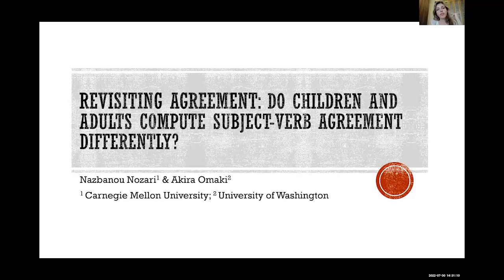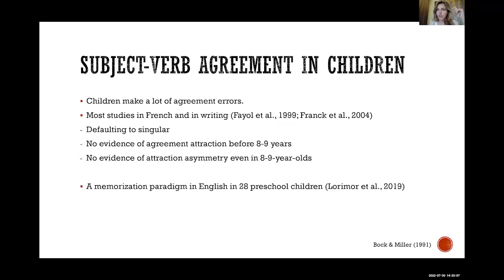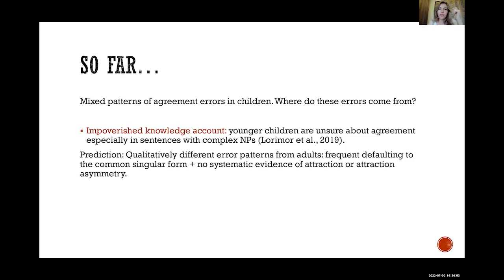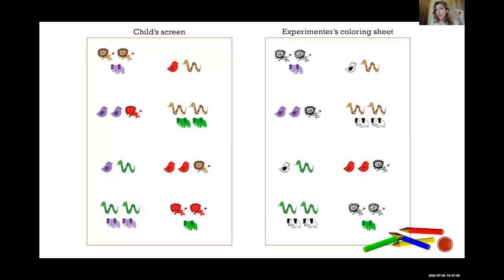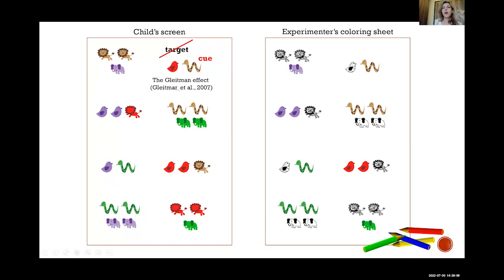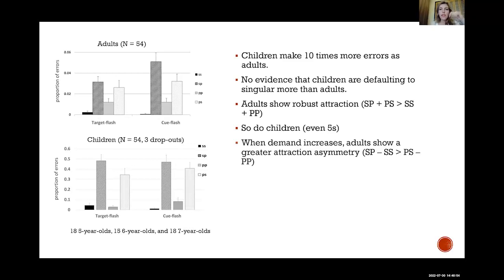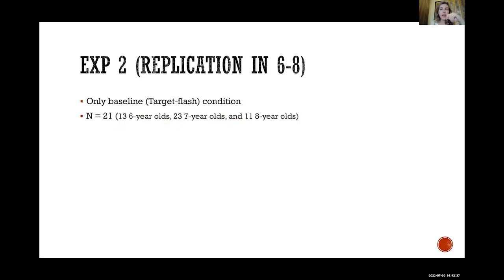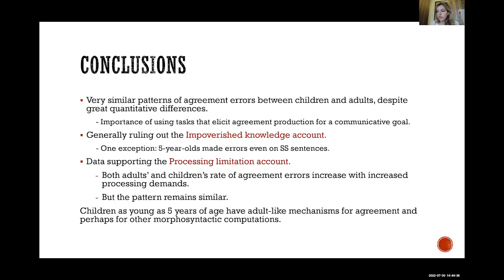T32.1: Revisiting Agreement: Do Children and Adults Compute Subject verb Agreement Differently?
Nazbanou Nozari